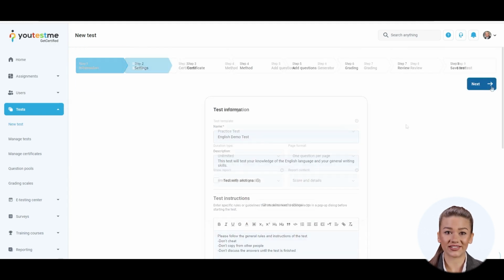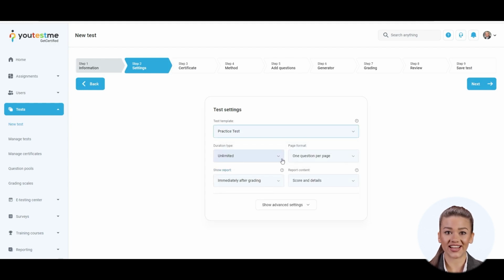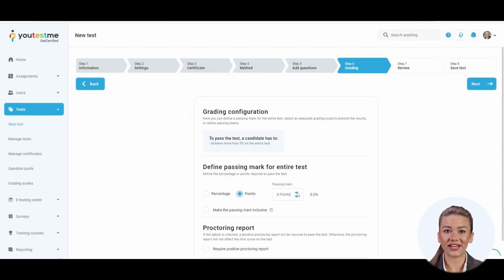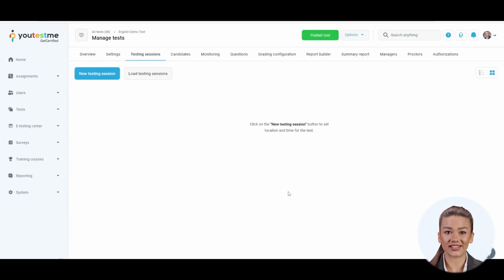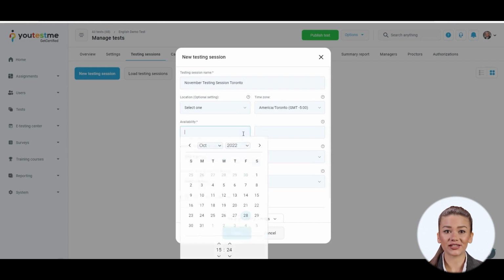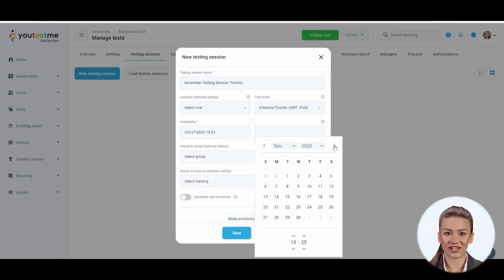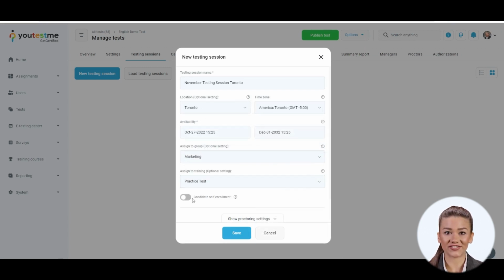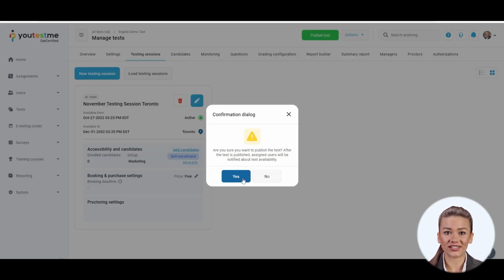YouTestMe GetCertified 11.0 - Setting Up a Global Session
This is a step-by-step instructional video on how to create global and unlimited sessions for candidates. Sessions that anyone can take and as long as they want.